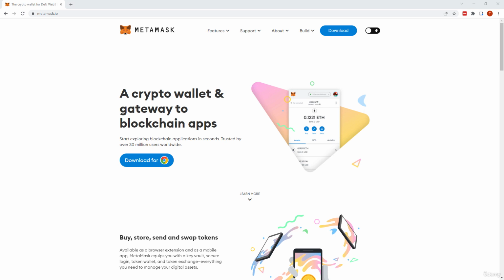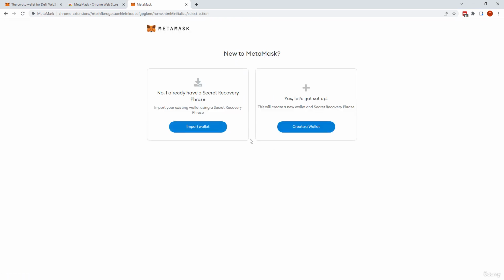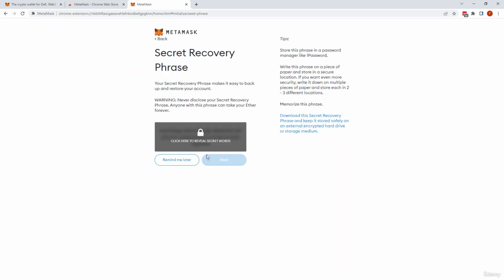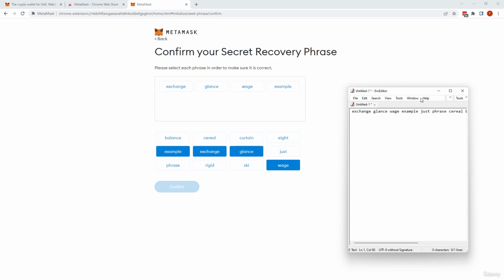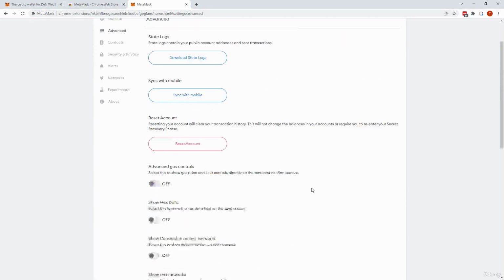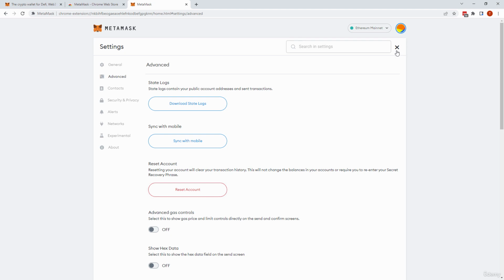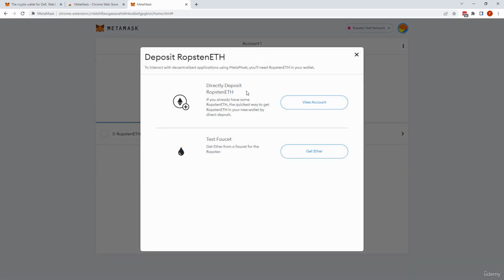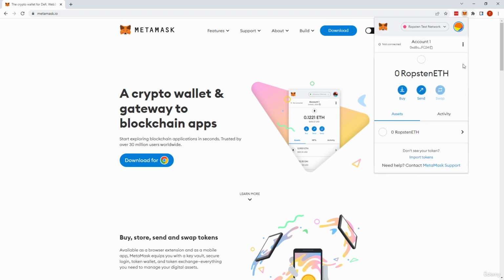38. Installing And Configuring Metamask | Meteor LLP